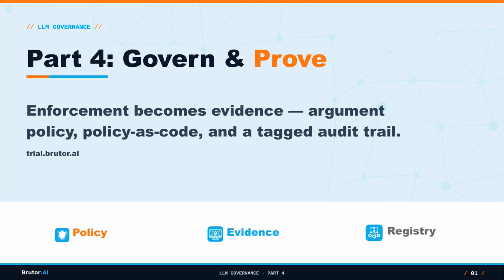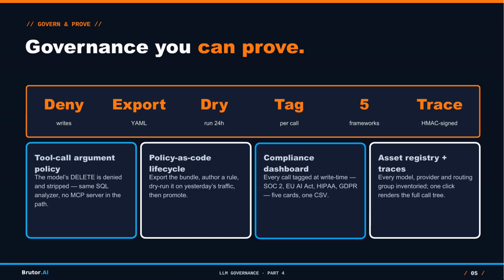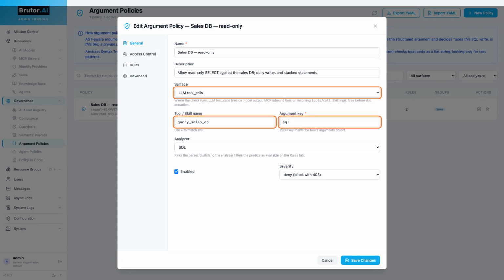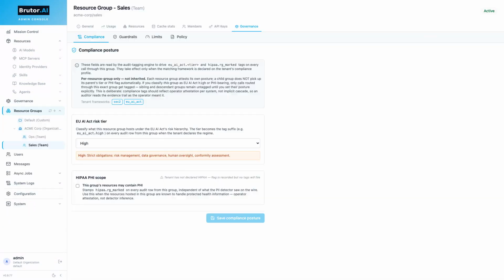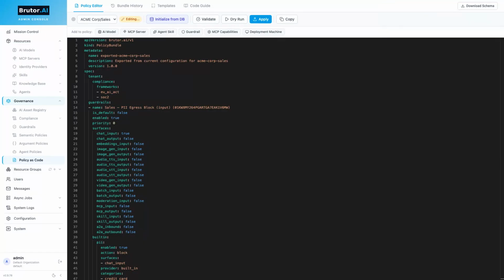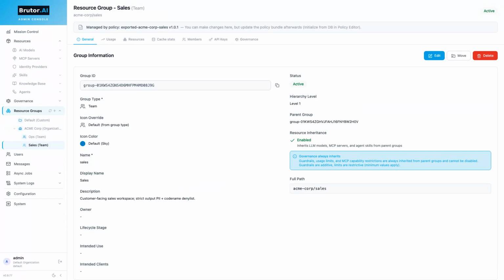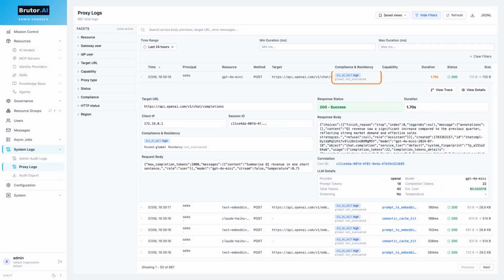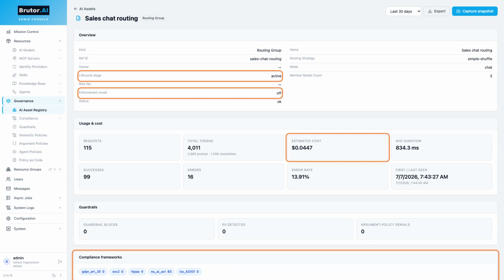LLM Governance with Brutor — Part 4: Govern & Prove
AI governance and compliance platform — Brutor puts guardrails, budgets, RBAC, policy-as-code and a compliance audit trail in front of every LLM call.

Where enforcement becomes evidence. Part 4 denies a destructive SQL tool call with an argument policy — the same analyzer whether or not an MCP server is in the path — then walks the policy-as-code lifecycle (export → dry-run → promote a versioned bundle), a compliance dashboard where every call is tagged at write-time (EU AI Act, SOC 2), and the AI Asset Registry fact sheet: one asset's full governance record, the way an auditor asks for it.

Part of "LLM Governance with Brutor" — a six-part series.